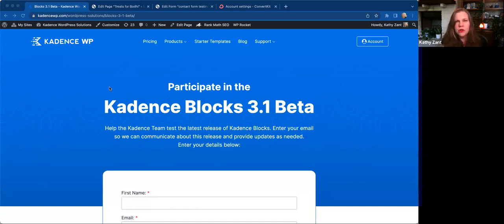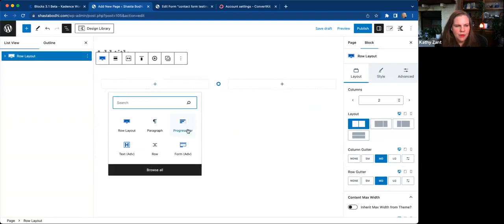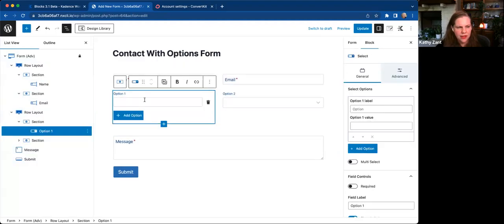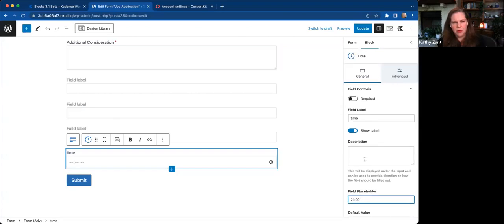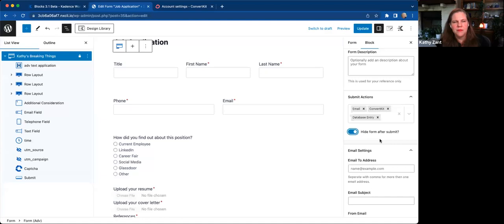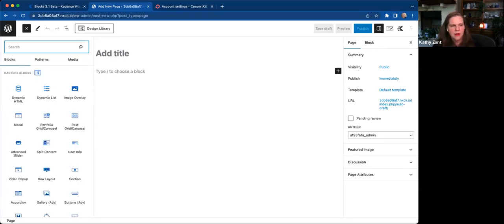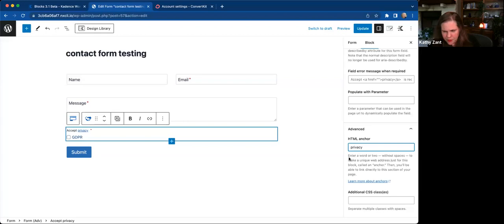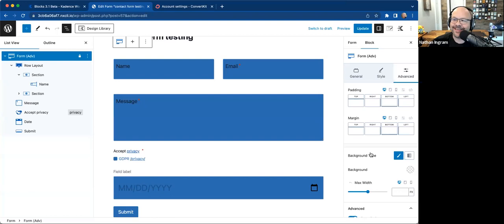Building Forms with Kadence Blocks: Introducing the New Advanced Form Block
Register for the Kadence Blocks 3.1 Beta:‍
Converting an Elementor WooCommerce Site to KadenceWP‍
Monday, July 24 at 3:00p Central Time‍

Kadence Blocks has had a simple form block available for newsletter signups and contact forms, but with the release of Kadence Blocks 3.1, a new advanced form block gives site owners so many more capabilities with form building.

In this demo, we take a look at how to work with the new Kadence Advanced Form Block, how to make sure you get your form submissions in an easy-to-use format, and an overview of the different capabilities. If you're looking to lighten the load on your site with fewer plugins, the Kadence Advanced Form Block might be the robust solution you've been looking for.

We also give an overview of some of the other features in Kadence Blocks 3.1 that will make building with Kadence Blocks even easier.